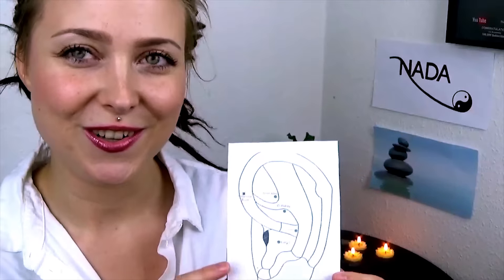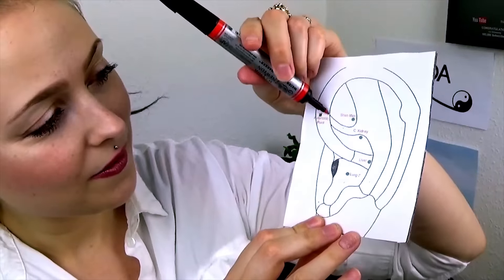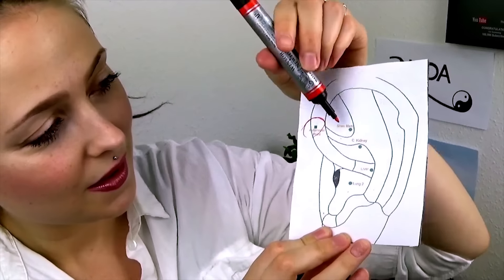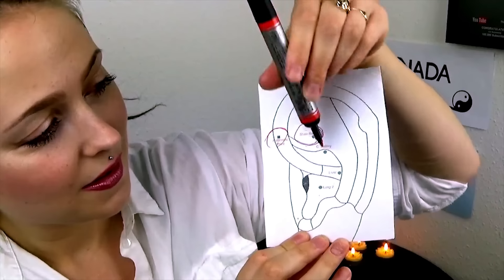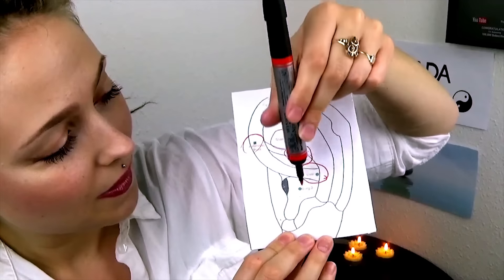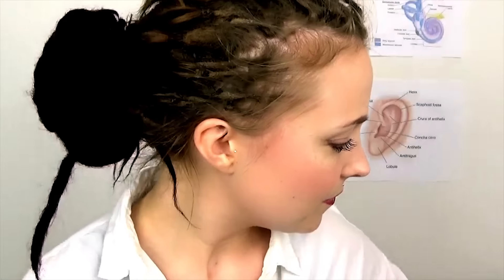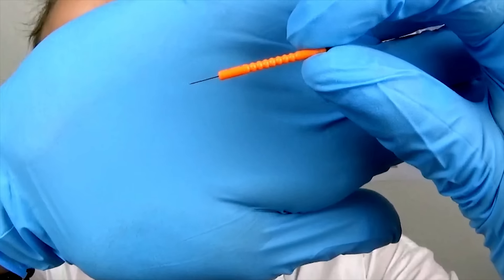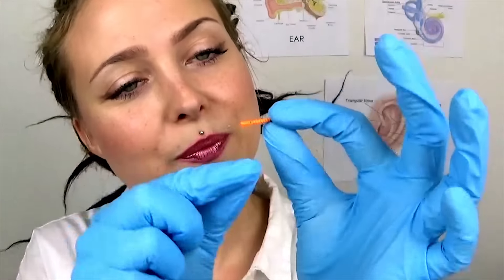ASMR NADA Session Role-Play👂Binaural Ear Acupuncture👂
Welcome to your first NADA session :) Pls enjoy!

Love Lilium

Here I upload both commissioned artwork and other drawings/paintings.

MY EQUIPMENT